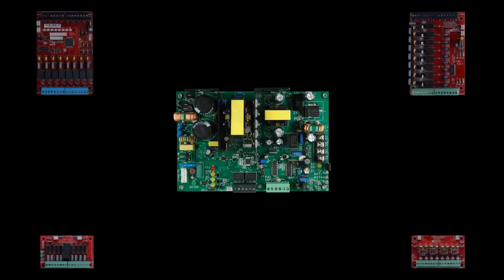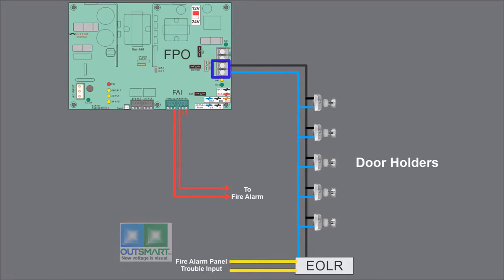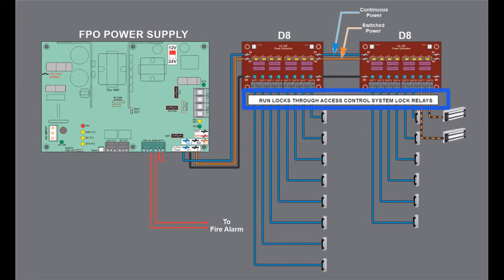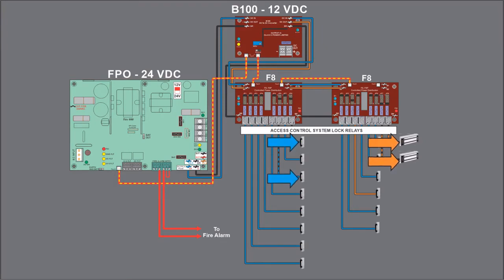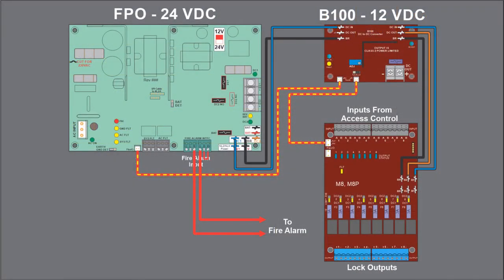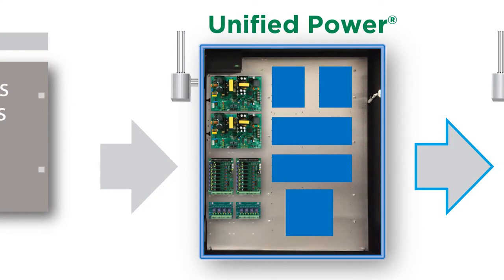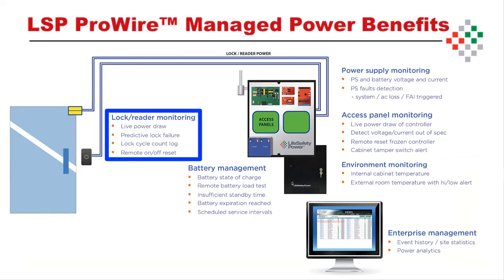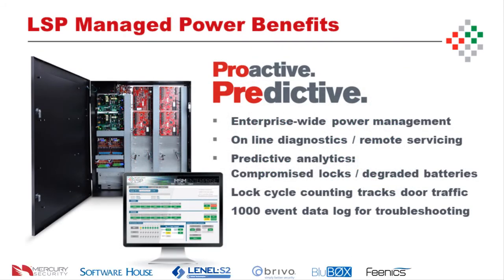Needing Help with Lock Control? LifeSafety Power PowerPro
This video gives an overview of using LifeSafety Power products within an Access Control application. This video has been updated to cover the new second generation LSP boards.